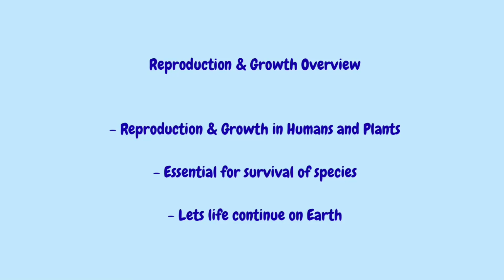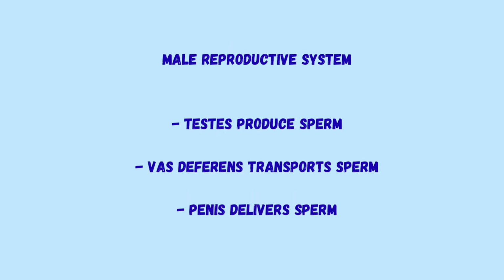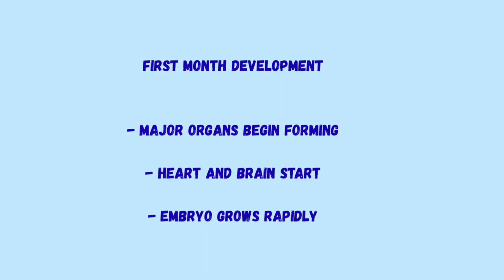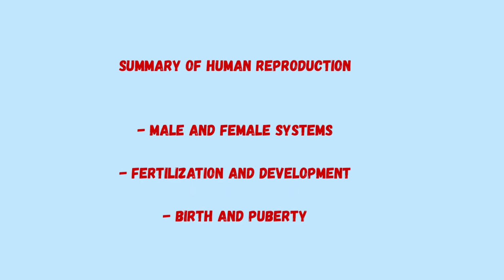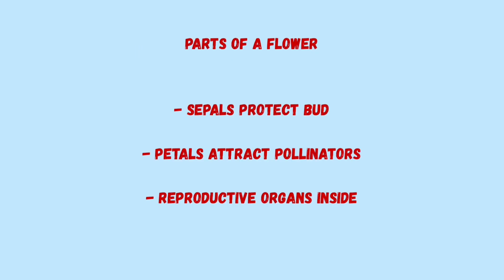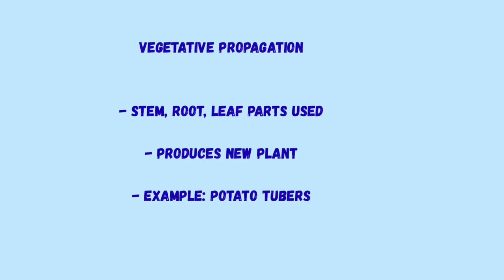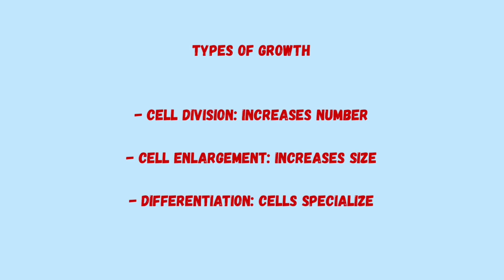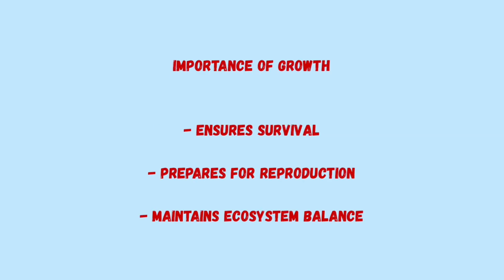😱 How Do Plants & Humans Reproduce? | Biology Made Simple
🌱👶 Reproduction Explained | Plants & Humans | Easy Biology

In this video, we explain reproduction in plants and humans in a simple, clear, and exam-friendly way.
You’ll learn:
✔ What is reproduction
✔ Types of reproduction in plants
✔ Human reproduction basics
✔ Differences between plant and human reproduction

Perfect for school students, beginners, and biology revision 📘✨

👉 If this video helps you, please:
📤 Share with friends who are studying biology